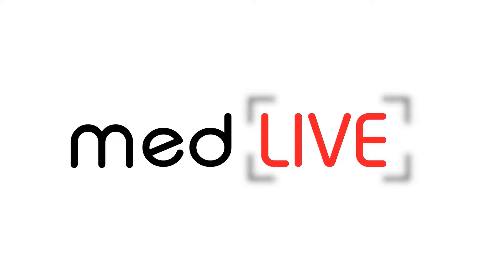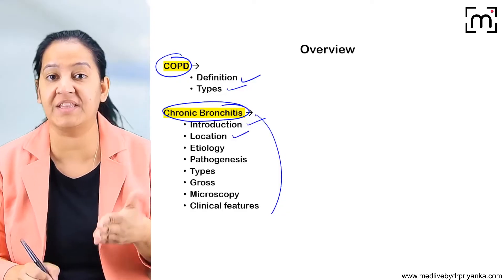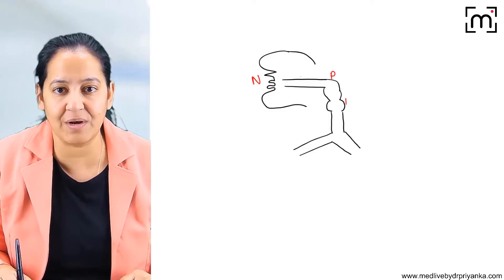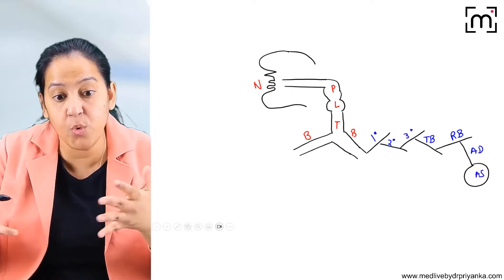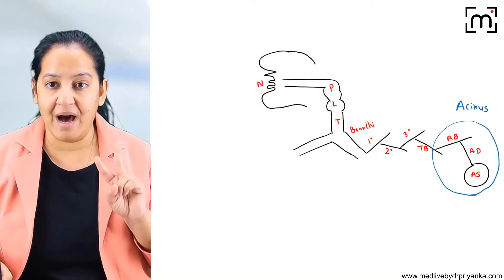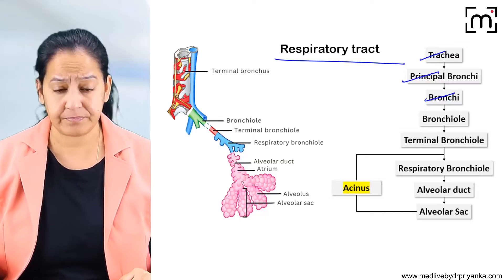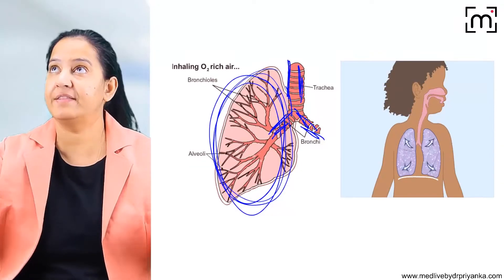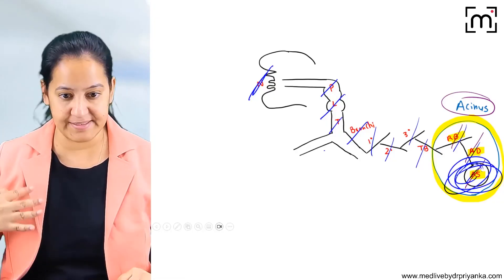15.03 COPD Chronic Bronchitis | 5-Minute Preview | Dr. Priyanka Sachdev | Pathology Prof Buster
Welcome to this exclusive 5-minute preview from my Pathology Prof Buster course! This snippet is designed to give you a quick look into how we approach learning complex concepts in a simplified way. Here, you'll get a brief introduction to COPD Chronic Bronchitis , just enough to understand our teaching style and the depth of coverage.

🩺 What's Covered in This Preview:
Introduction to COPD Chronic Bronchitis